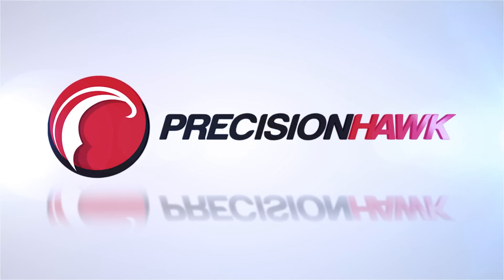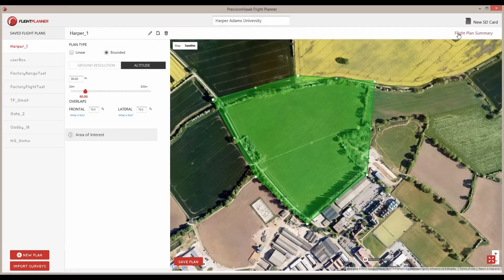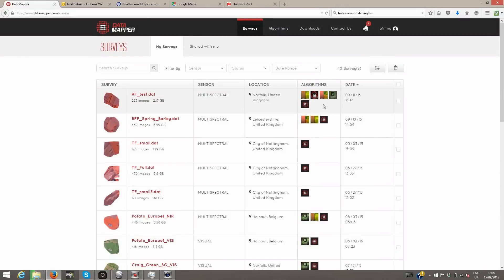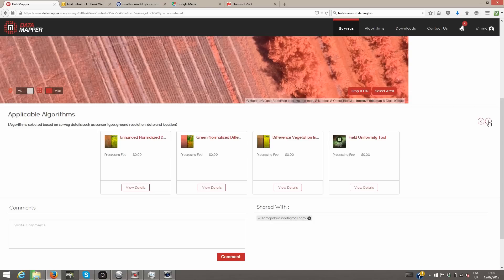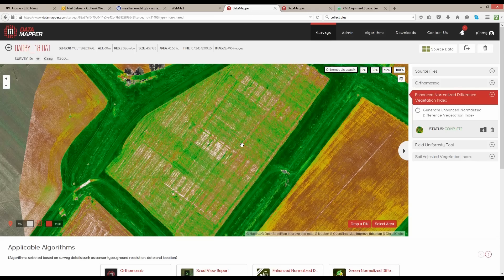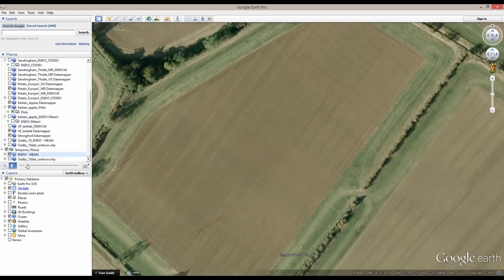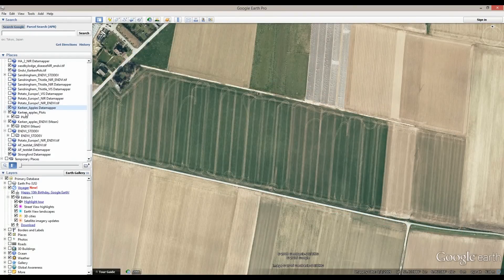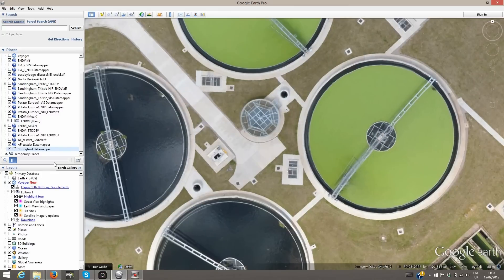Turning Your Drone Data Into Actionable Intelligence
Geospatial analyst walks through the end to end process of collecting and analyzing aerial data through PrecisionHawk's PrecisionMapper mapping and analysis software.

PrecisionMapper is the drone data management and analysis platform. With both cloud and desktop options, PrecisionMapper is fully integrated with any drone providing accurate 2D and 3D maps of the flight location and a sophisticated suite of analysis tools to turn final data sets into productive actions.

Powerful Processing
After you upload your imagery to PrecisionMapper, the software removes distortion and stitches individual photos together to create geo-referenced mosaics. Search for any survey data with filters by date, name, sensor and status; visualize, edit and selectively share data with clients or colleagues.

Sophisticated Analysis
PrecisionMapper houses more than two dozen algorithms including many field-crop assessment tools like vegetative indices, plant height, plant count and canopy cover. The automated results allow for better management of resources like fertilizer and pesticides and better understanding of crop damage or estimated yield.

to sign up for a free account.